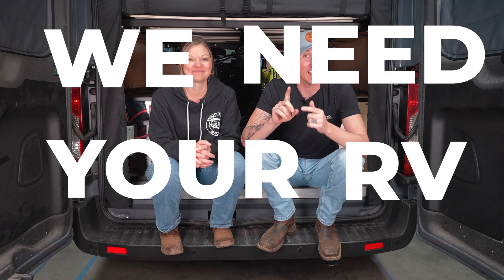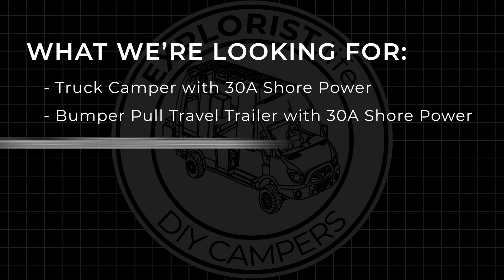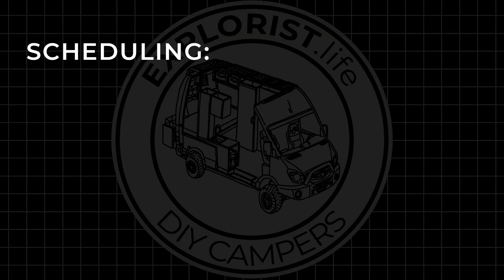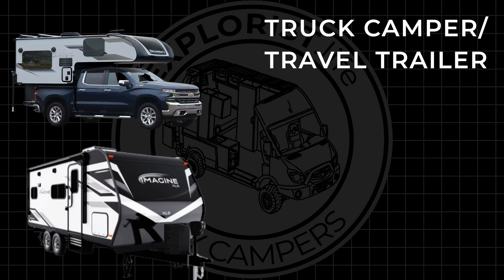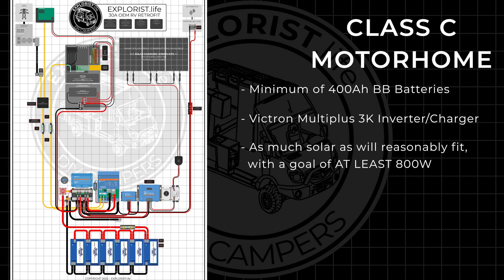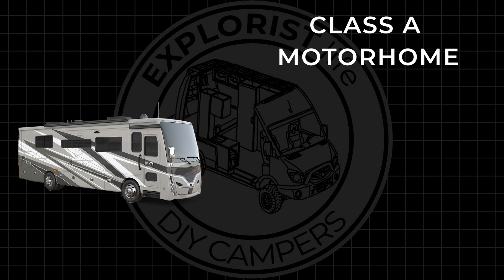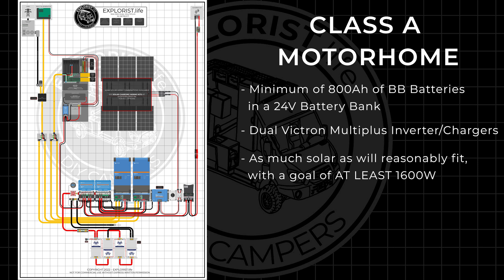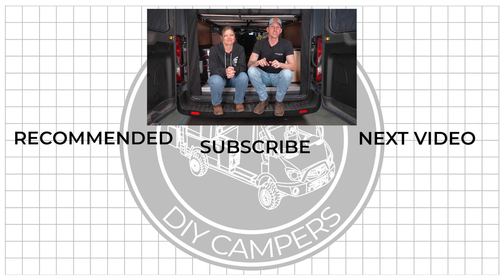WE NEED YOUR CAMPER! - Let Us Upgrade Your Camper Electrical System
WE NEED YOUR RV! This summer, we need a few camper types to upgrade electrical systems for tutorials. You get parts for an extreme discount, get your system installed for free, and we get a YouTube tutorial out of the deal. If you qualify, please fill out the form below: